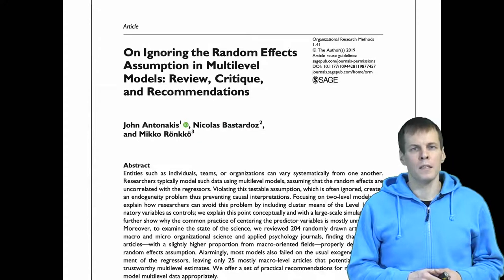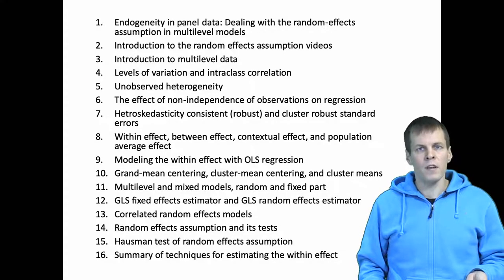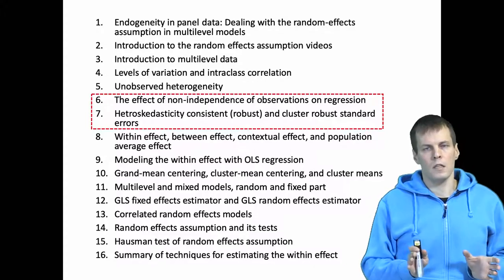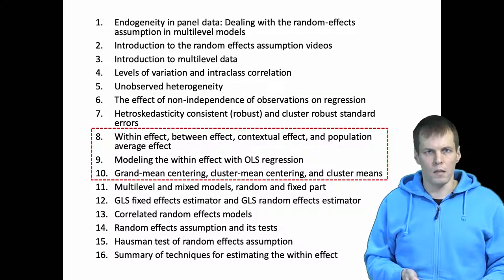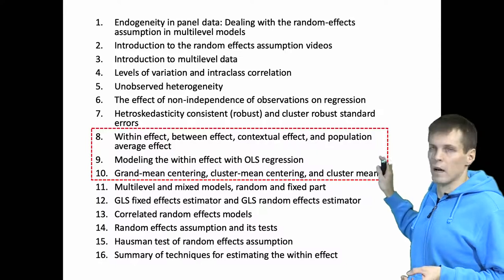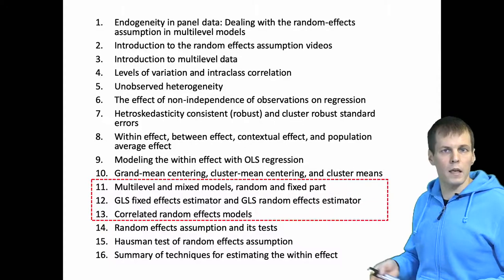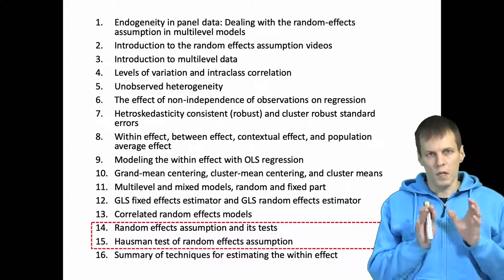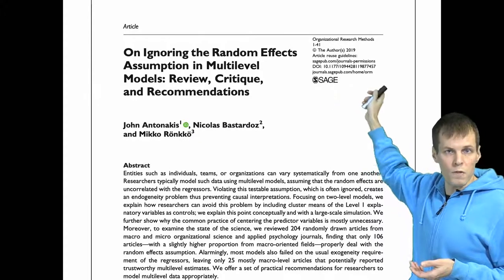Introduction to the random effects assumption videos